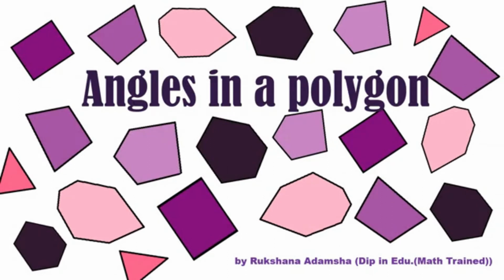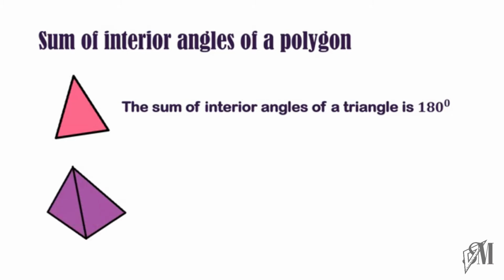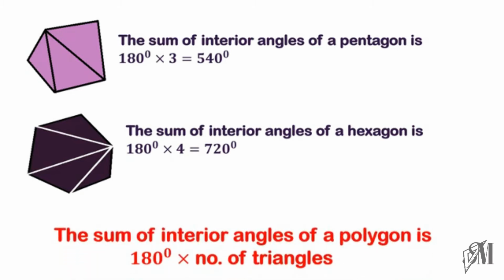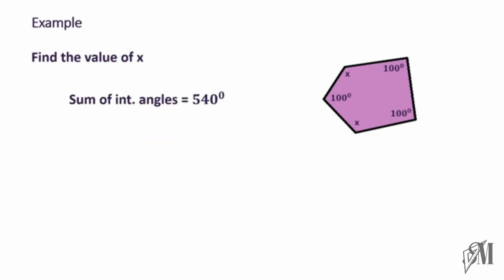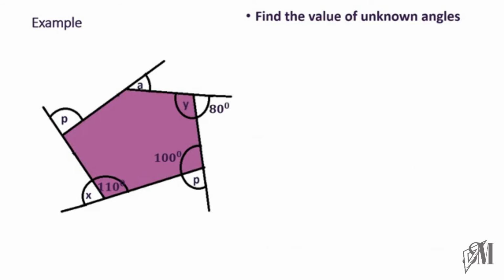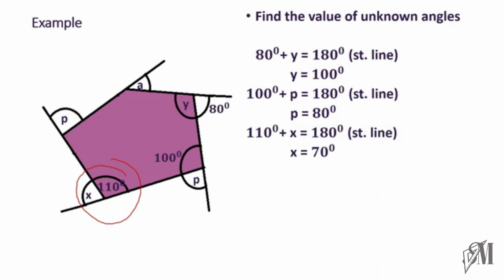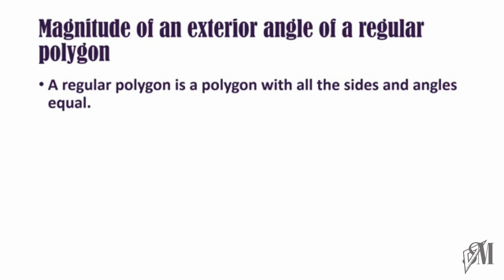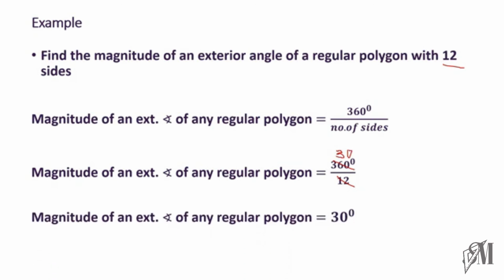Angles of a Polygon - Grade 9 - Mathematics - National Curriculum I English Medium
This video is all about interior and exterior angles of polygons. It also includes worked sums on the theory.

Below are the other grade 9 videos in my chanel